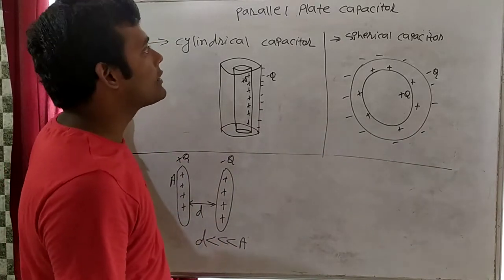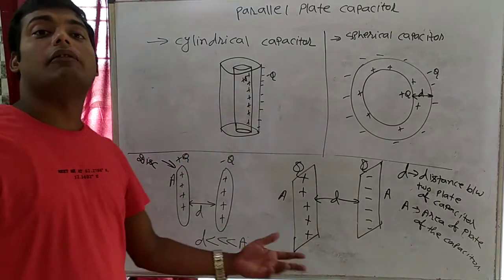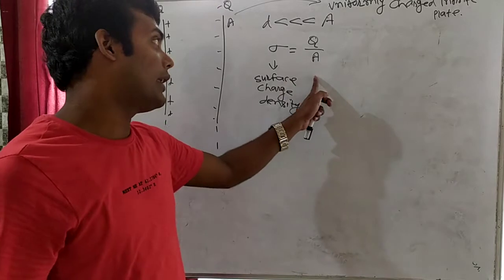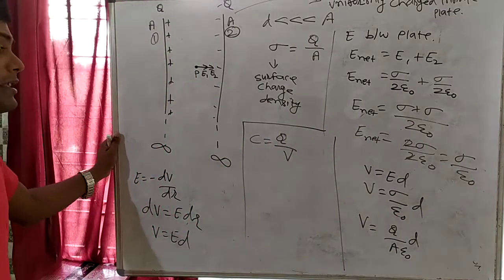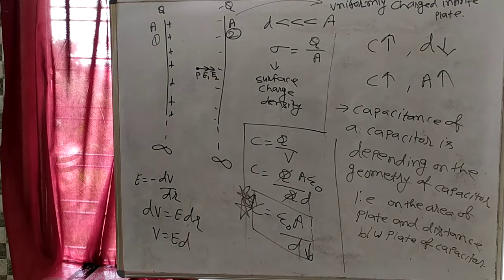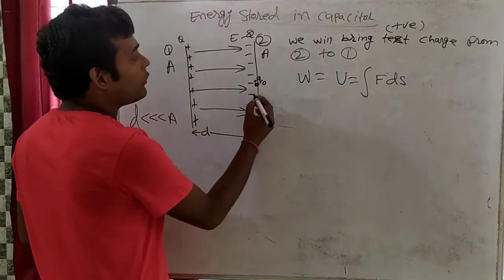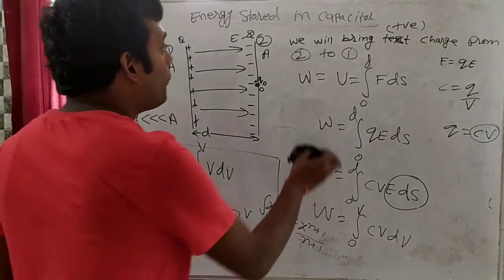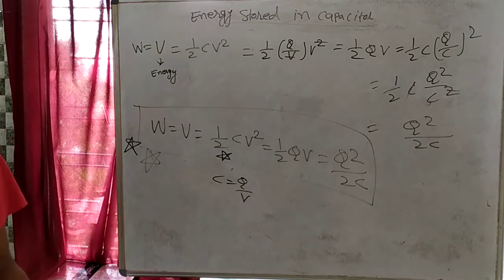Parallel plate capacitor and energy stored in a capacitor(04), Class:-12, By:-Sir Kanhaiya